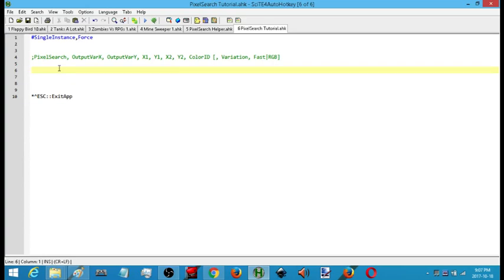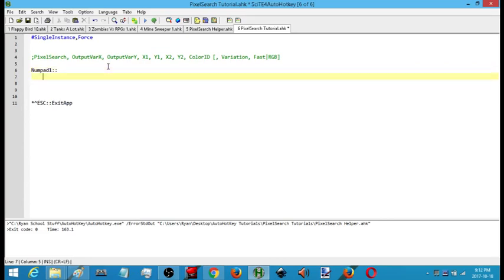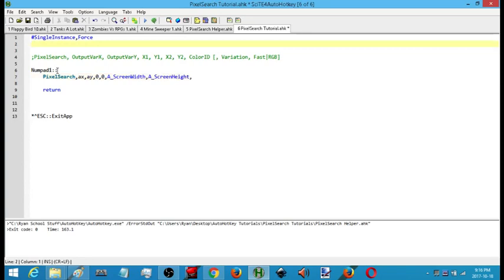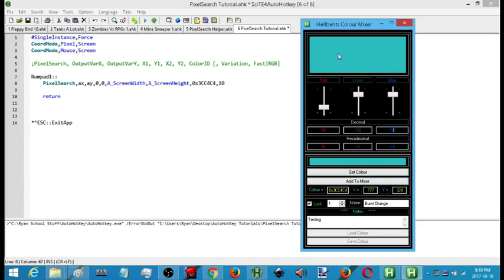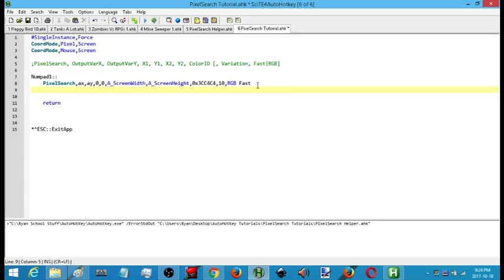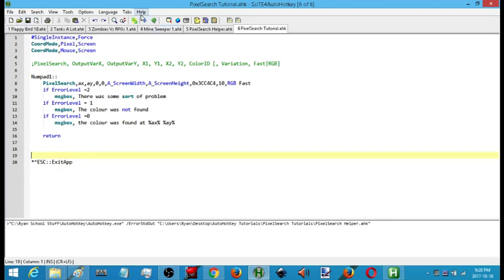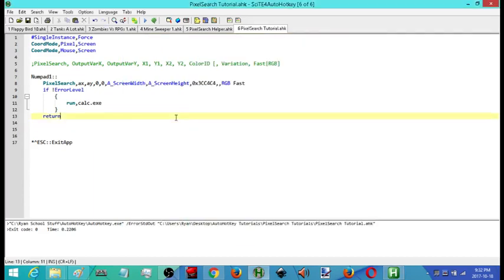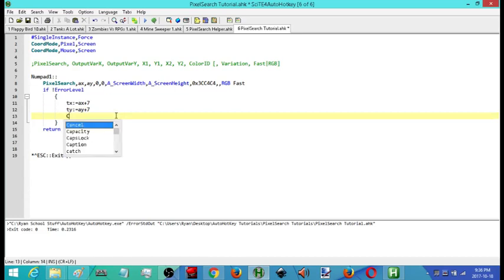AutoHotkey Commands Tutorial #4: PixelSearch (1)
How to use AutoHotkey PixelSearch